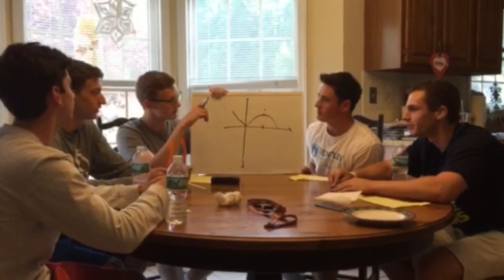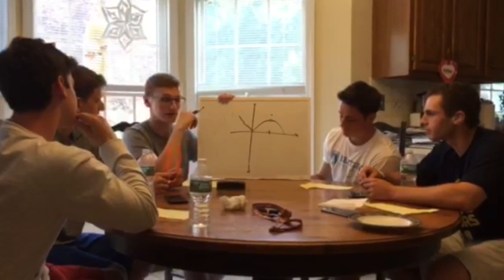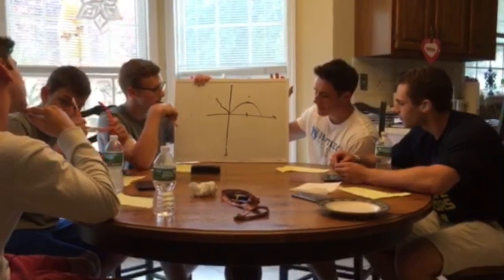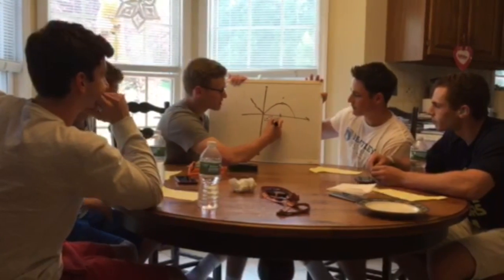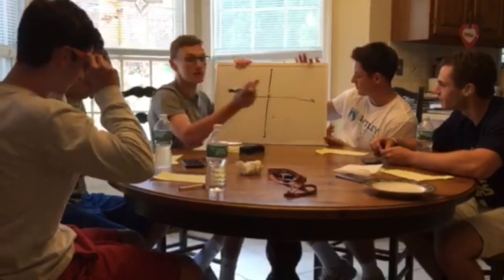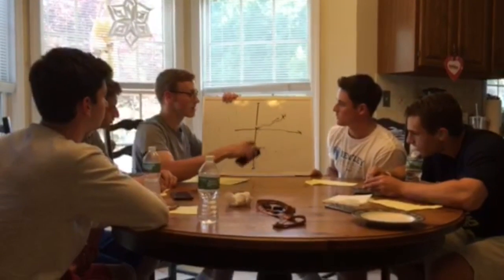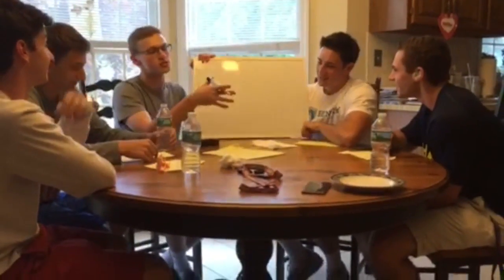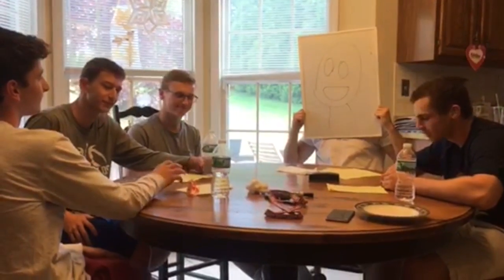Limits and Applications of Derivatives Thomson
This video is about AP Calc